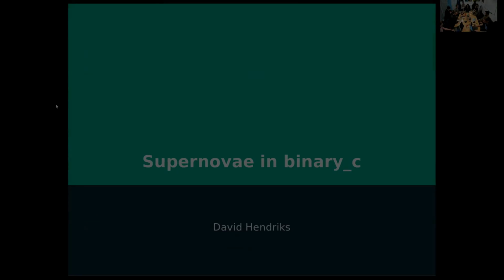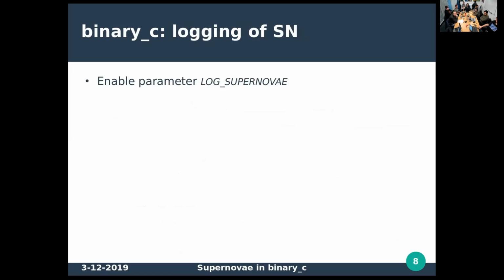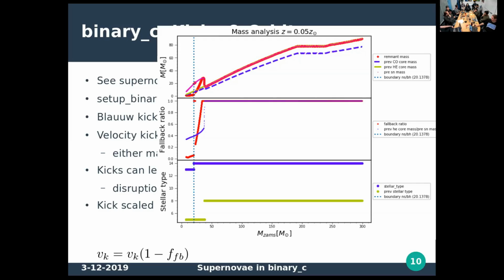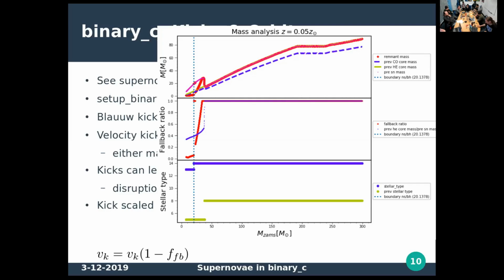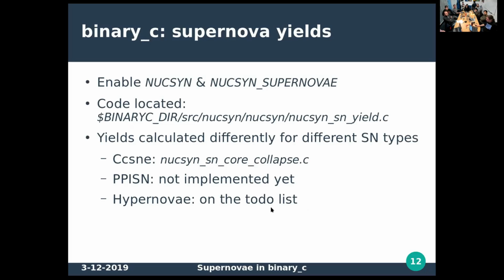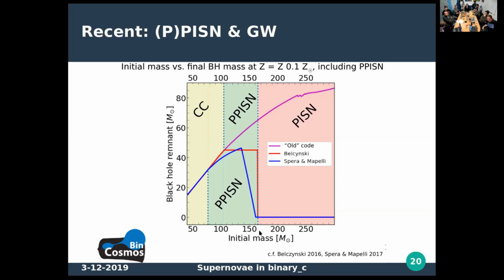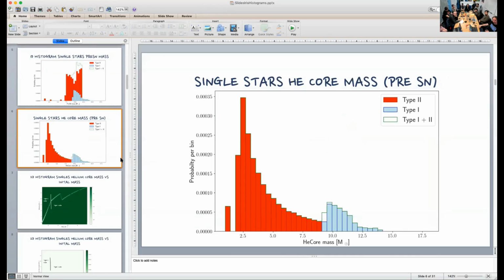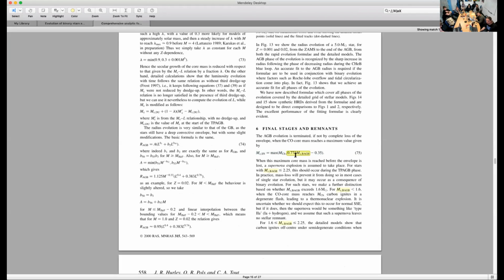Binary_c workshop 2019: David Hendriks: Massive star supernovae in binary_c (day 2)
By: David Hendriks
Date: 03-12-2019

Description: Talk on the treatment of massive star supernovae in binary_c